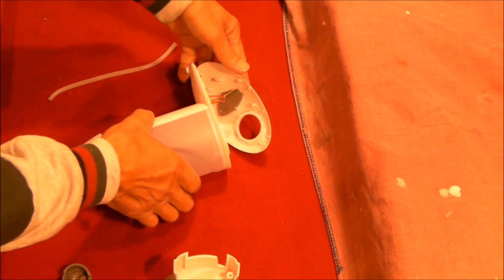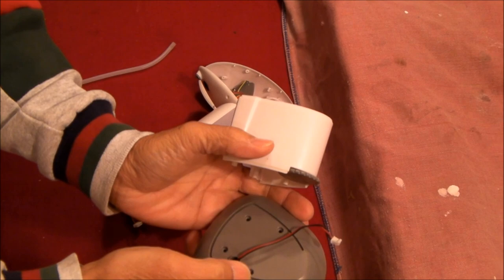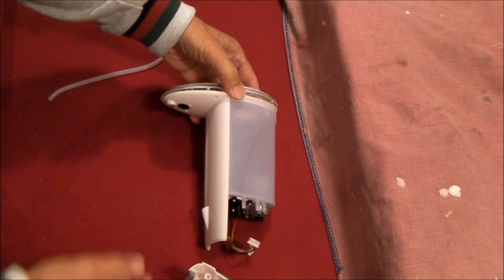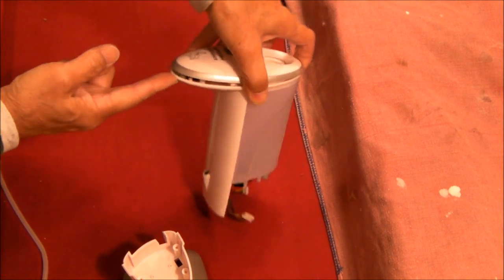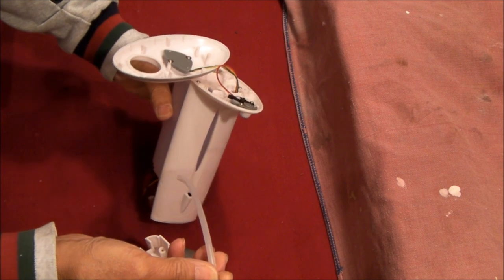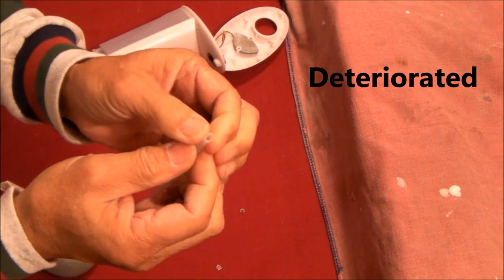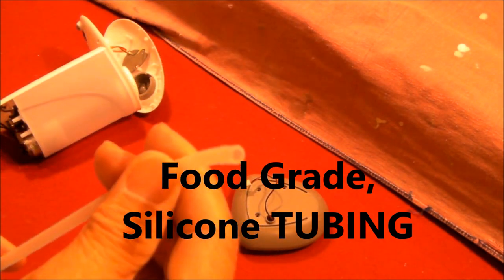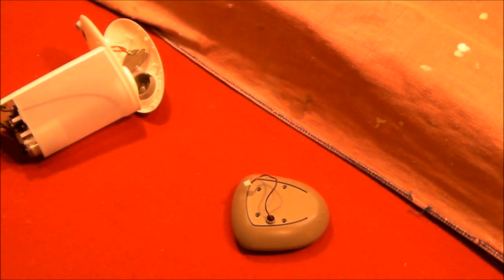How to fix/repair Automatic Liquid & Soap Dispenser - Hammacher Schlemmer GH2192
Hammacher Schlemmer GH2192 automatic liquid and soap dispenser was clogged.  Silicone tube/hose badly deteriorated.  This video shows you how to repair it.